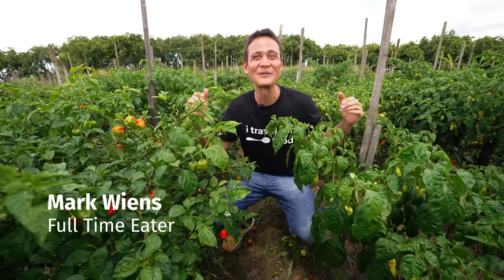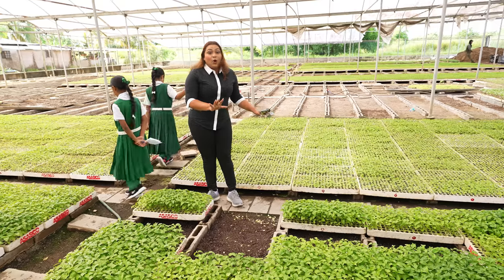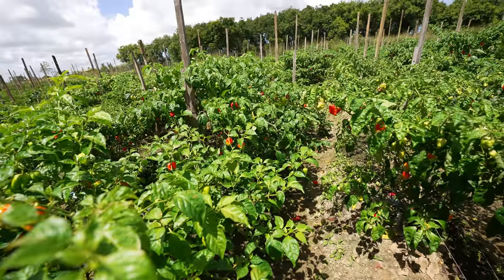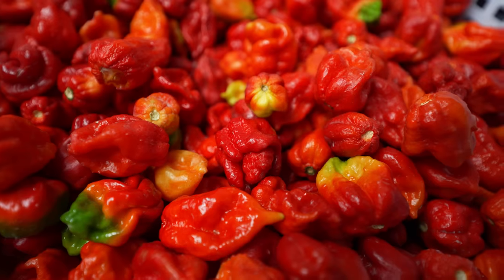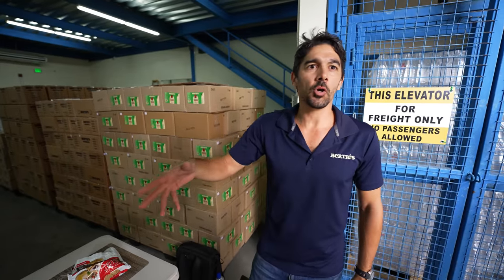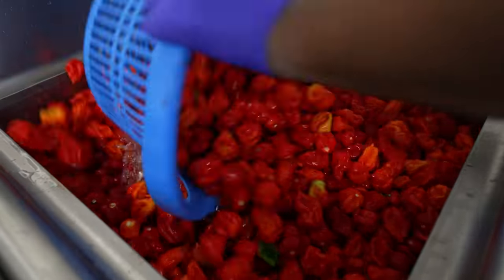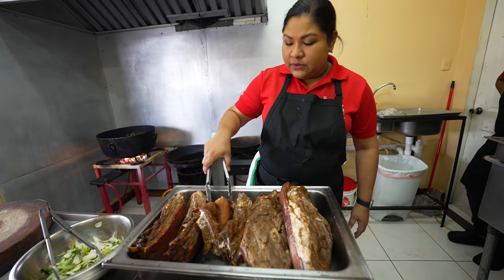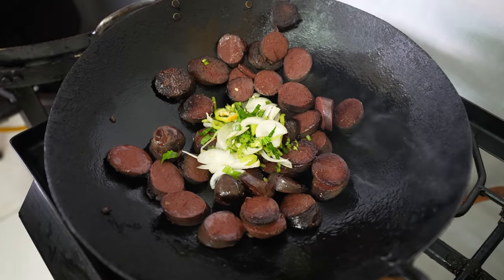1,463,700 Scoville!! 🌶 SCORPION CHILI PEPPERS - Spiciest Food in Trinidad & Tobago!!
TRINIDAD AND TOBAGO - Welcome to Trinidad and Tobago and one of the things I was most excited to try when I was there were the Trinidad scorpion chilies - lab tested at 1,463,700 Scoville heat units - making it one of the hottest chili peppers in the world! The scorpion peppers are indigenous in Trinidad and Tobago and today we’re going to try them out.

Big thank you to visitTrinidad for inviting me to Trinidad and Tobago and for making this trip happen! Guide to the things and food in this video

Kerryann Sultan’s Pepper Farm in Cunupia - Our first stop on this ultra spicy food tour in Trinidad is Kerryann Sultan’s Pepper Farm, where they are responsible for growing some of the best scorpion peppers you’ll find. It was so cool to see the source and how they grow.

Bertie's Pepper Sauce - Hot pepper sauce is one of the joys of eating food in Trinidad and Tobago and so it was amazing to see the process of one of the best hot pepper sauces in Trinidad.

Quan Kep's Pork Shed - Next we’re heading over to Couva, Trinidad & Tobago, to Quan Kep's Pork Shed, know for their crispy fried pork and Trinidadian Chinese dishes. The food was amazing, the crispy pork and the hot peppers - and the fried pork with the Moruga scorpion chili. Chinese food is yet another cultural representation of Trinidadian food.

Sylvie's Roti Shop - San Juan, Trinidad & Tobago - Finally to complete this extra spicy food tour we went to one of Zaaks favorite roti shops for rice and dal and accompanying dishes. And this is where I tasted the true power of the Trinidad scorpion - absolutely fire!!